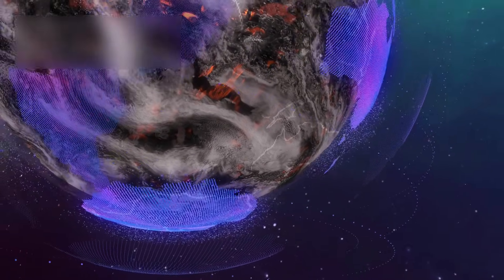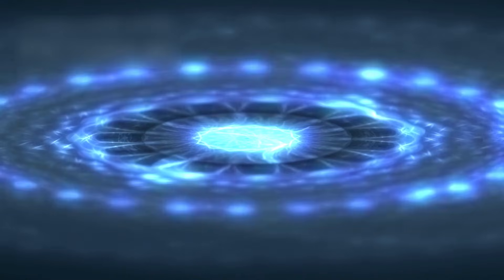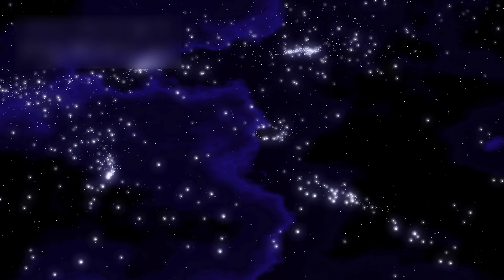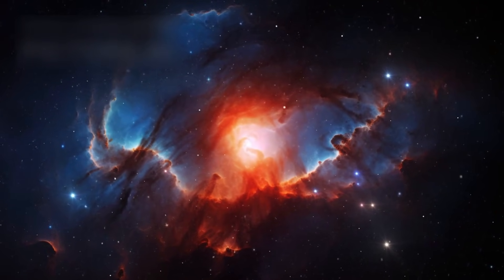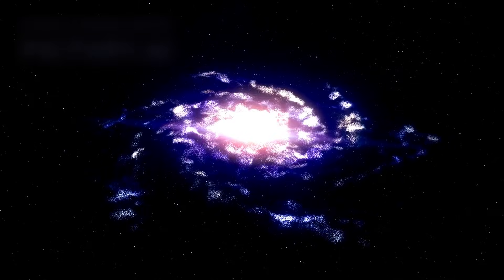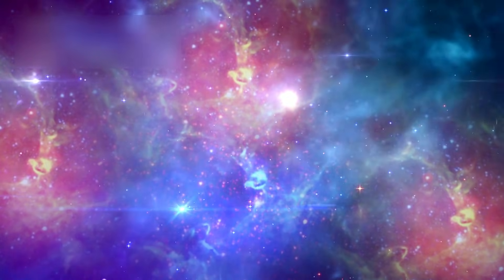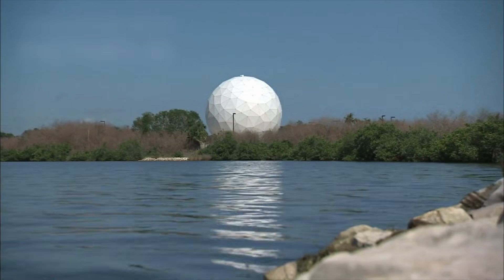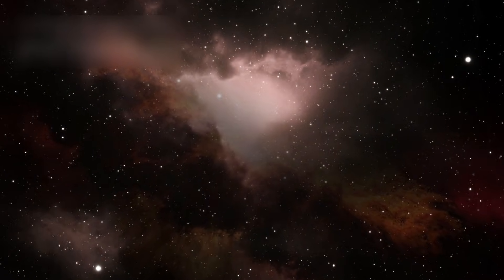James Webb Telescope Just Spotted 900 Billion Disappearing Stars